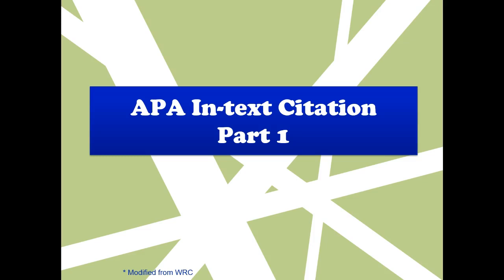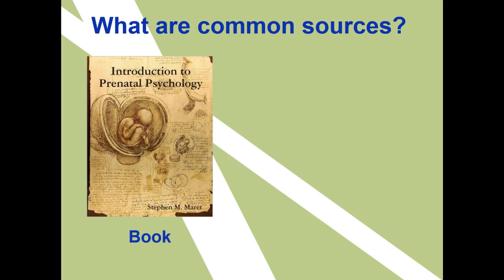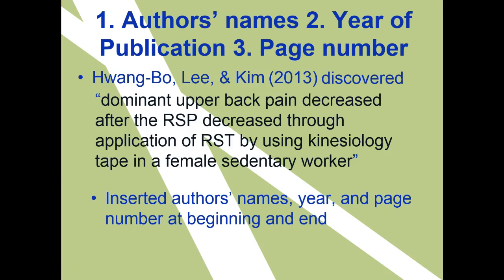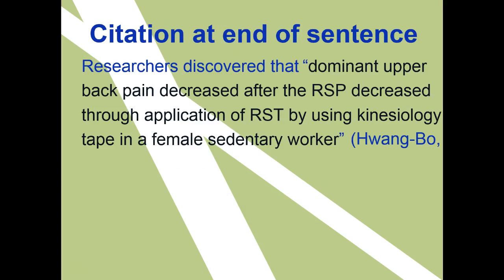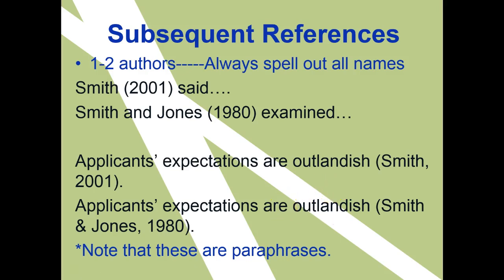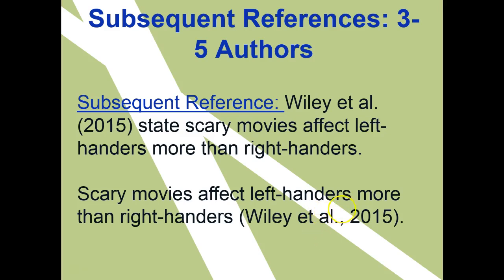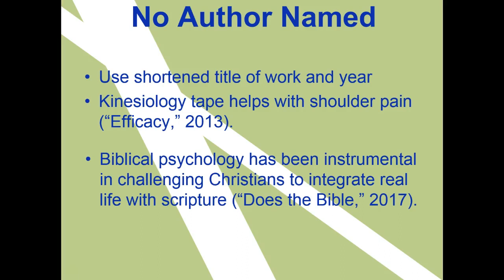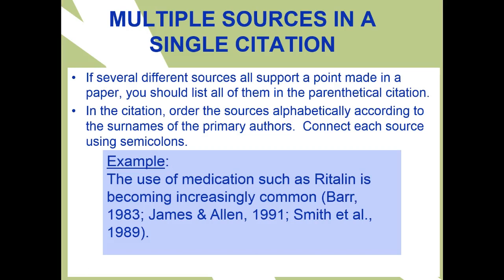Lecture 7 In-Text Citations part 1